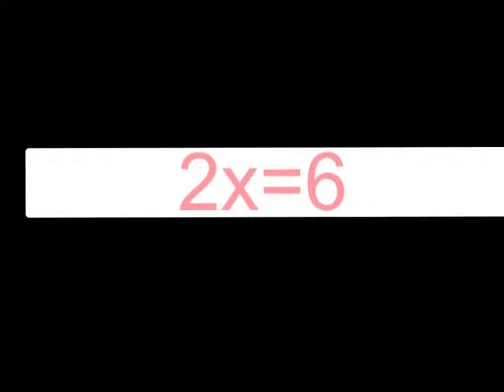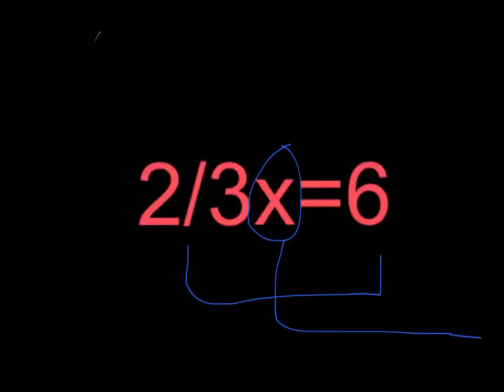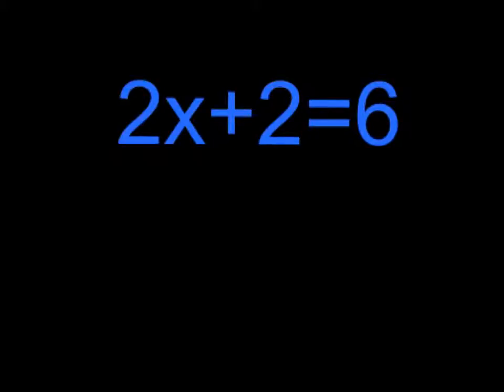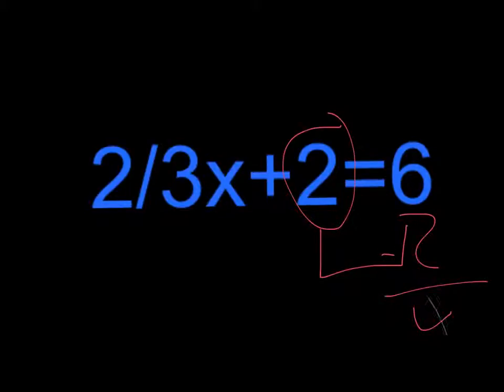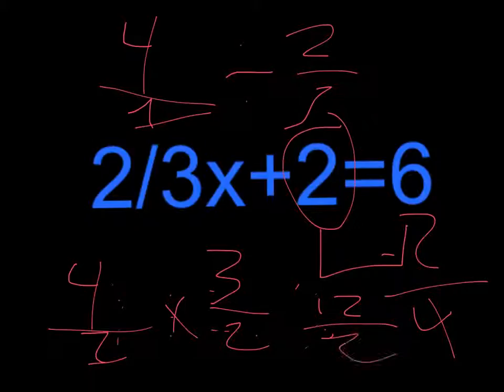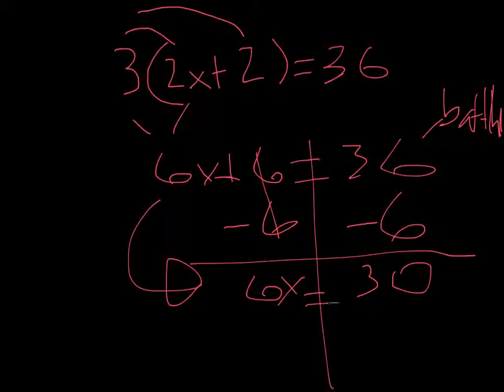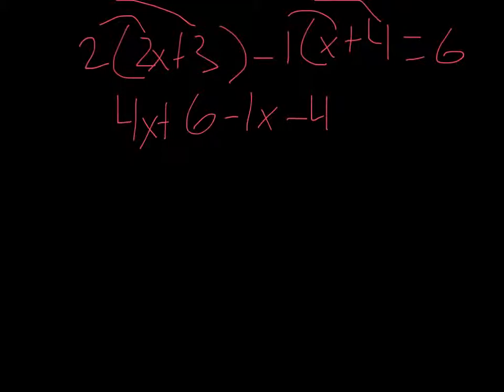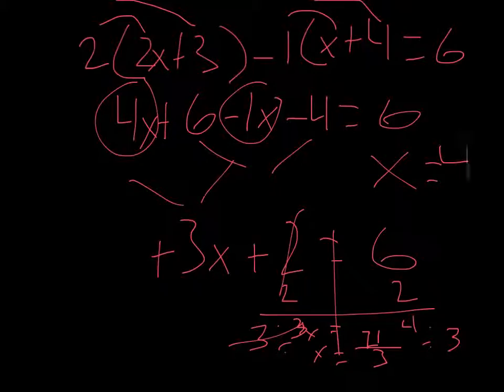Robert & Matthew block 2 2015